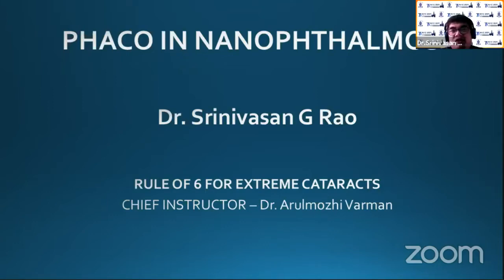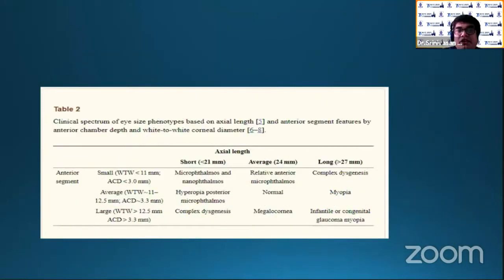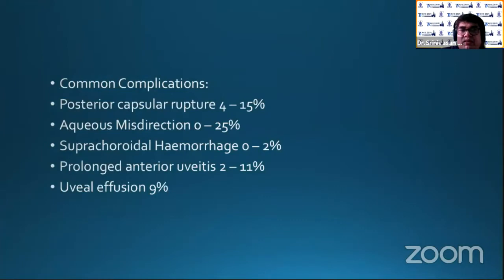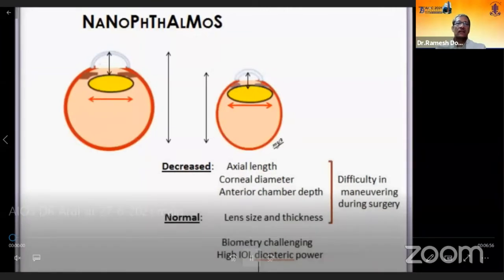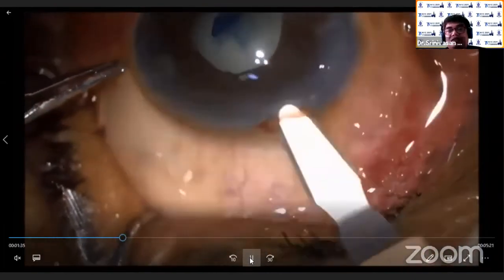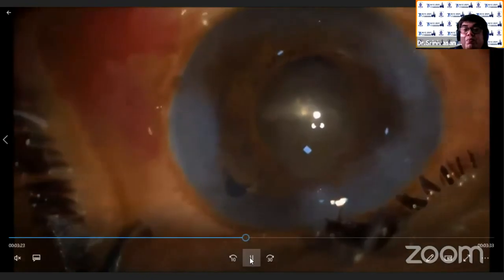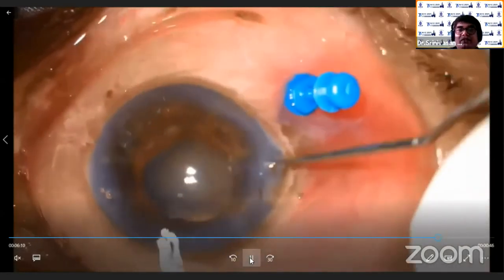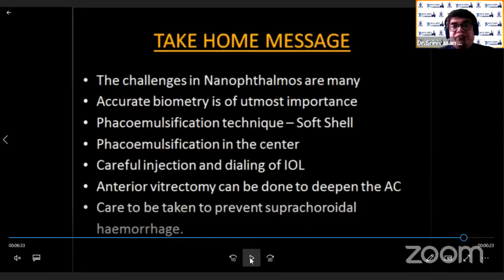AIOC2021-IC453-Topic-Dr.Srinivasan G Rao